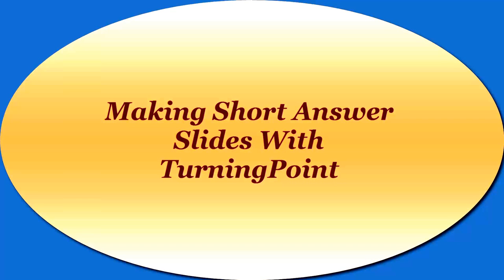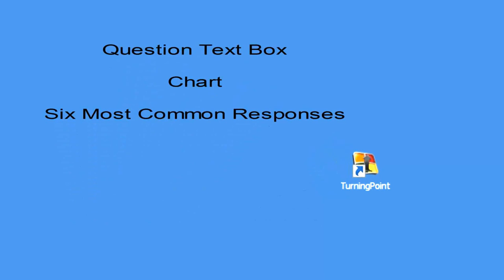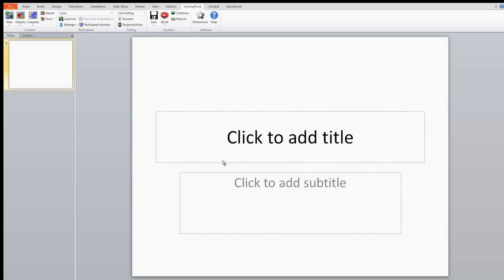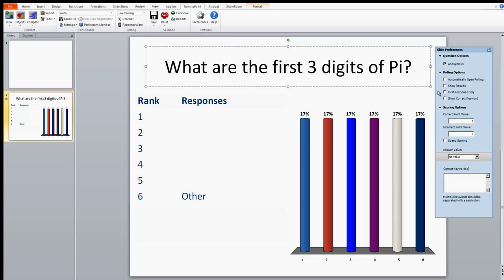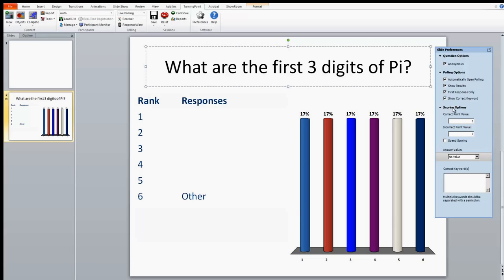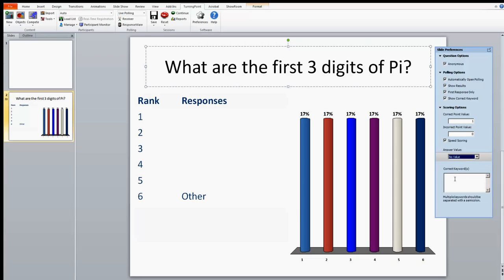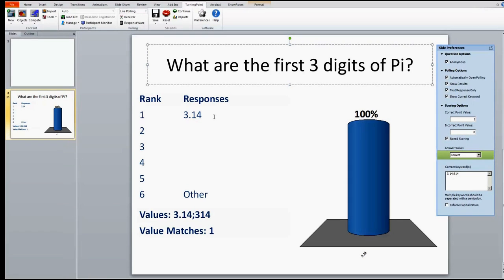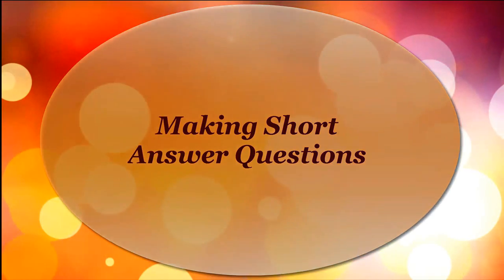Making Short Answers Slides Using TurningPoint Technologies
How to Make Short Answers Slides in PowerPoint Using TurningPoint 5 Technologies